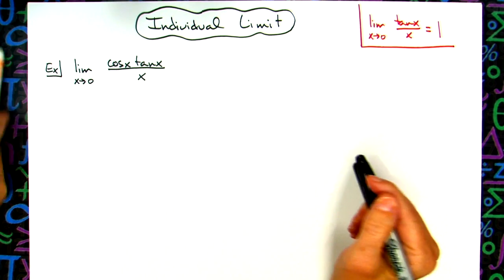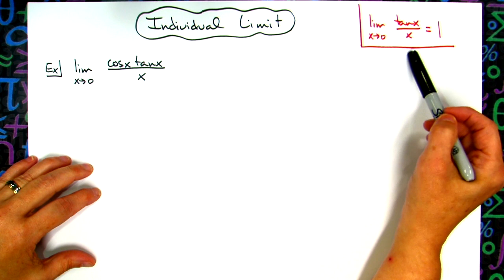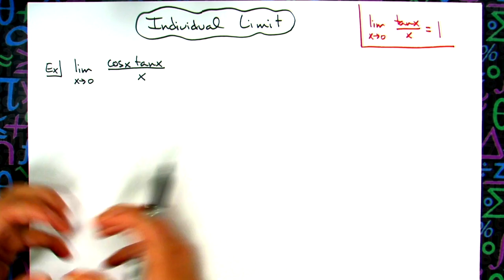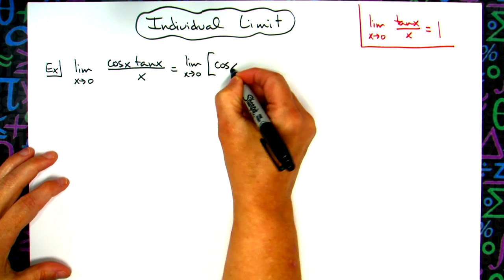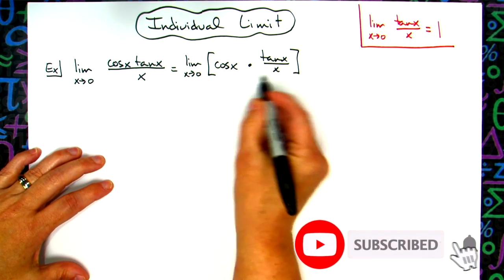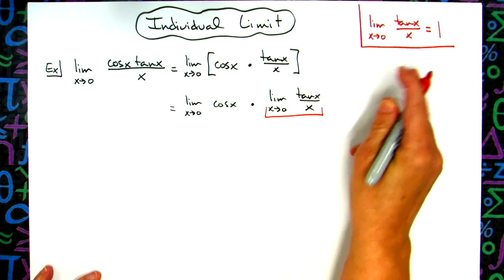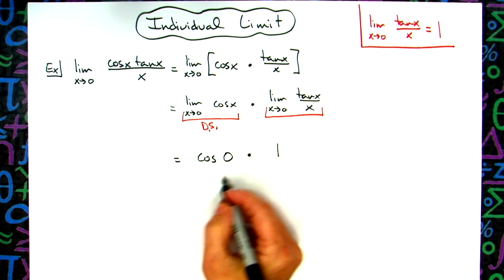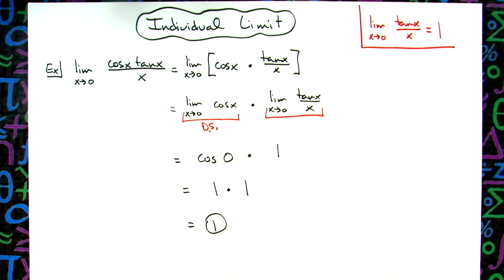Trig Limit (cosx tanx)/x ❖ Calculus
This video goes through the trig limit of (cosx tanx)/x.  This would be a typical Limit problem found in a Calculus 1 class.